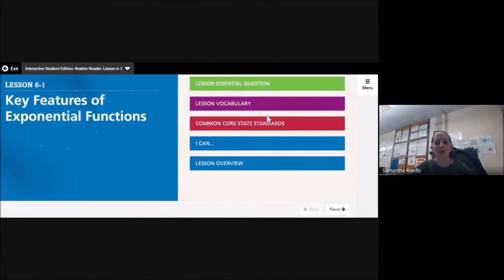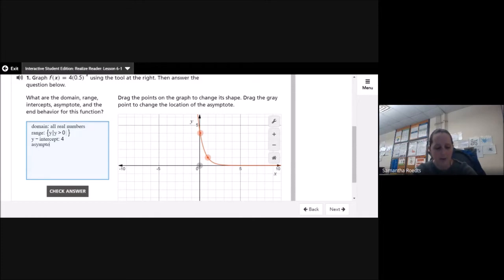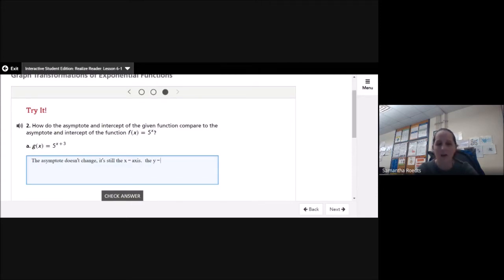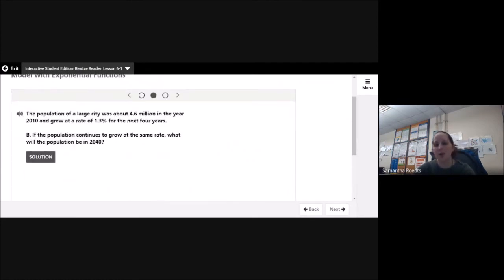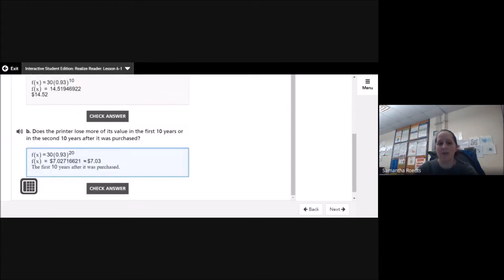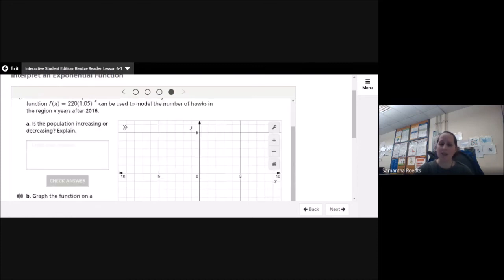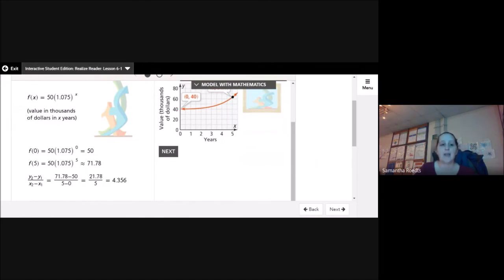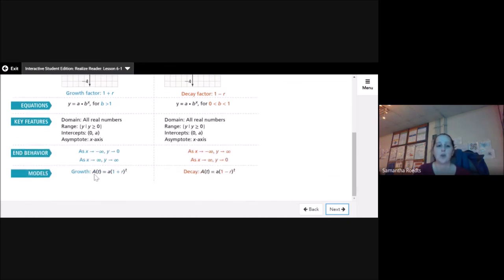Algebra II A Unit 6 Lesson 1 Key Features of Exponential Functions